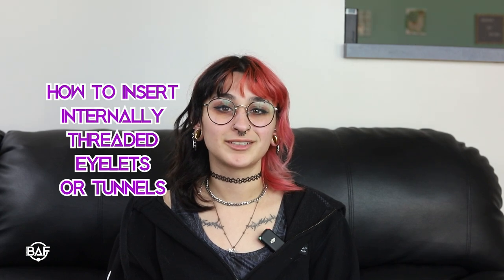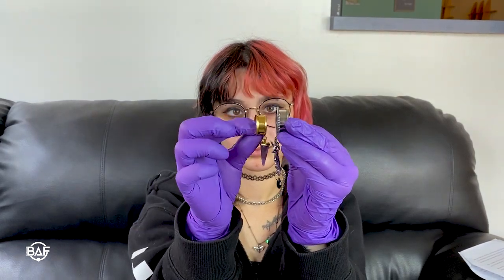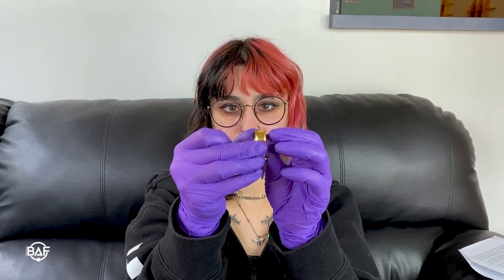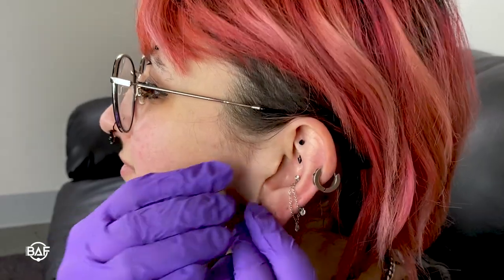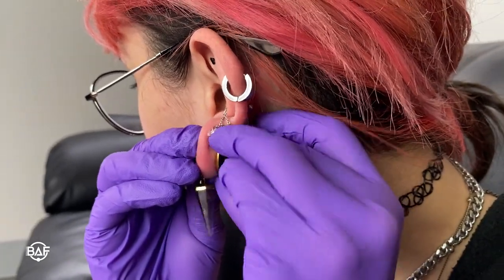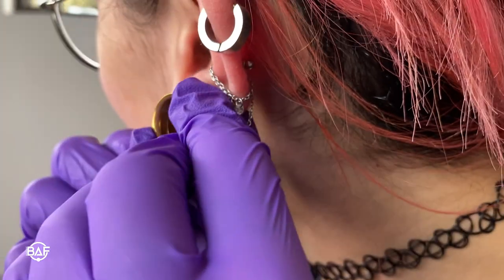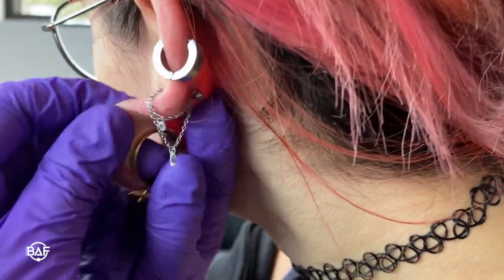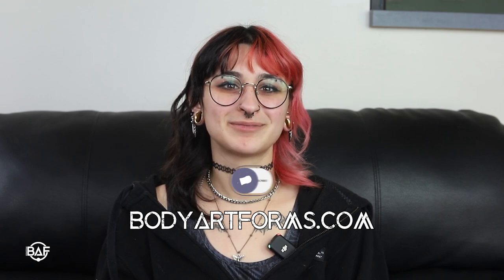How to insert internally threaded eyelets / tunnels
Whether you call them tunnels or eyelets, if you've got stretched ears or stretched lobes, these pieces are probably a part of your collection. If your lobes aren't ready to wear double flare eyelets, consider wearing internally threaded eyelets. In this video we'll show you how to put on internally threaded eyelets or tunnels.